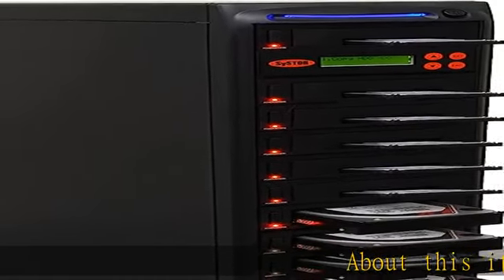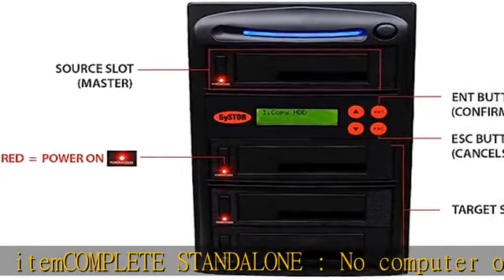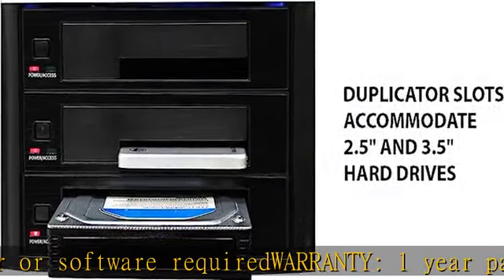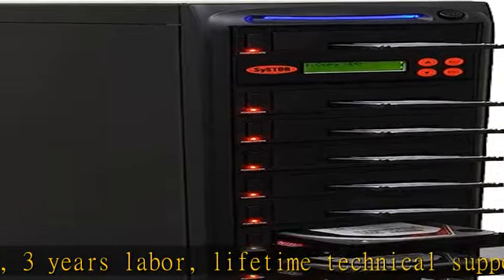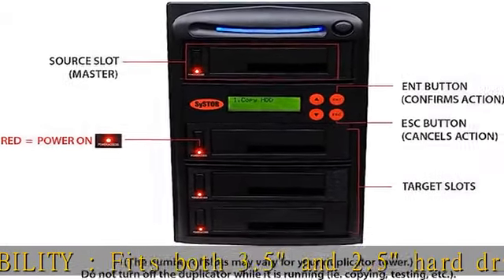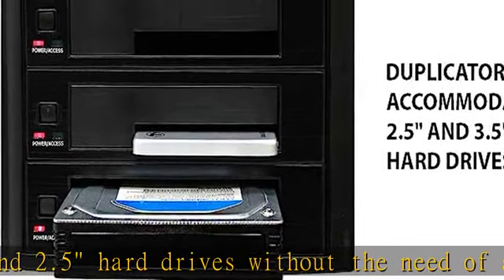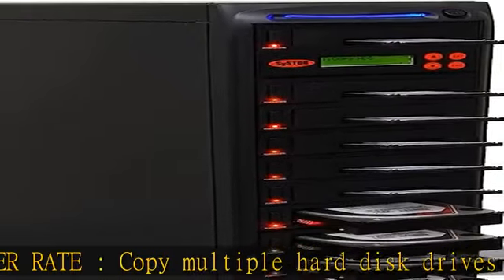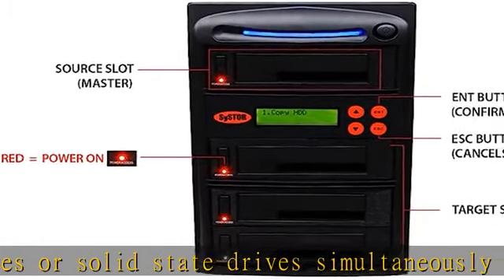Systor 1:11 HDD/SSD Hard Drive Duplicator - 5.4GB/Min - Standalone Copier & Eraser/Sanitizer for Mu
Systor 1:11 HDD/SSD Hard Drive Duplicator - 5.4GB/Min - Standalone Copier & Eraser/Sanitizer for Multiple SATA 3.5 Disk & 2.5 Solid State Drives - Copy Speeds of up to 90MB/Sec (SYS1011HS-DP)